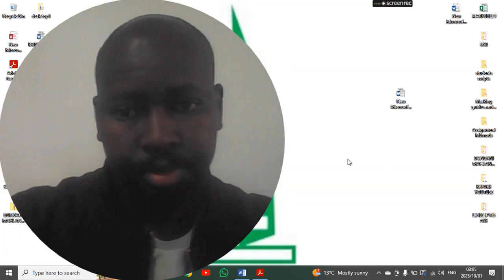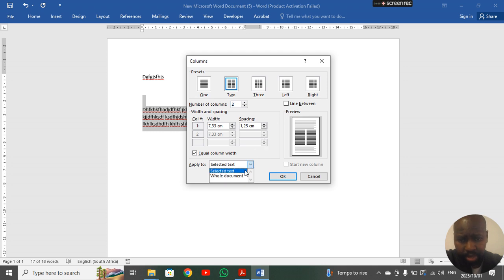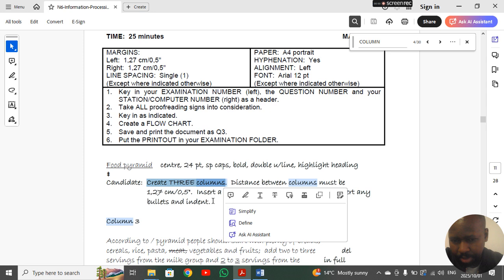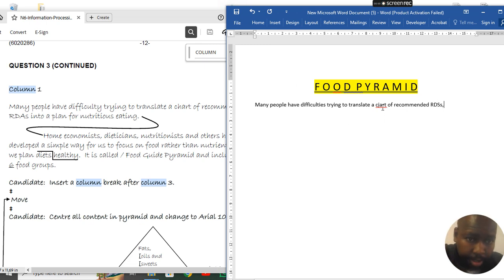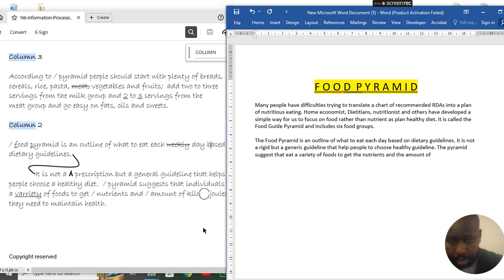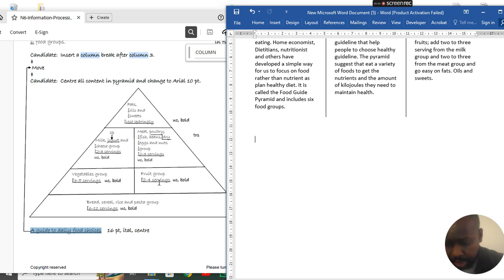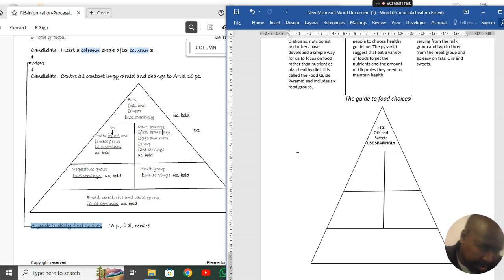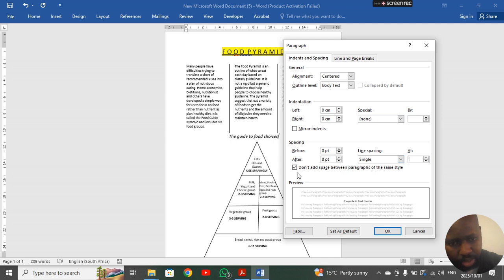COLUMNS AND FLOW CHARTS